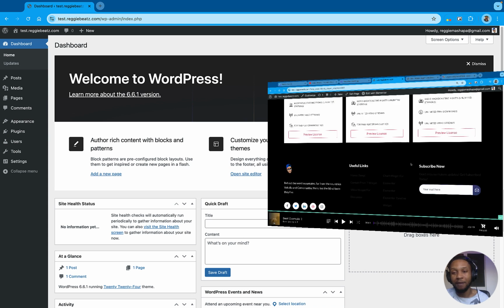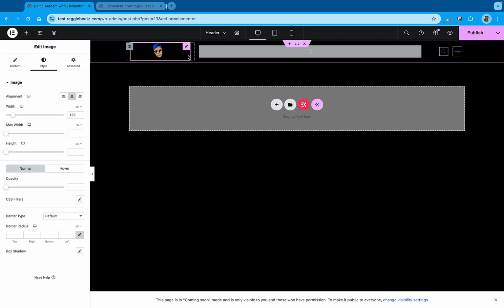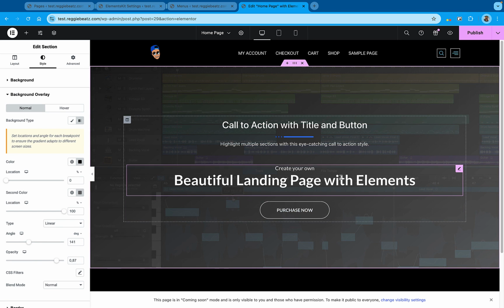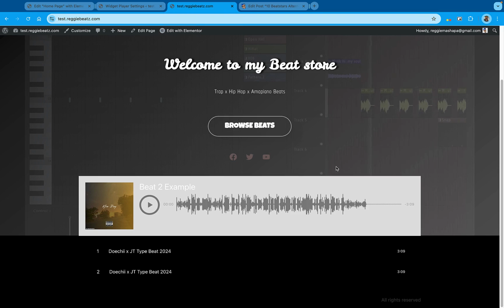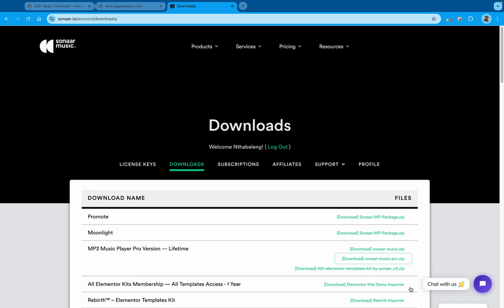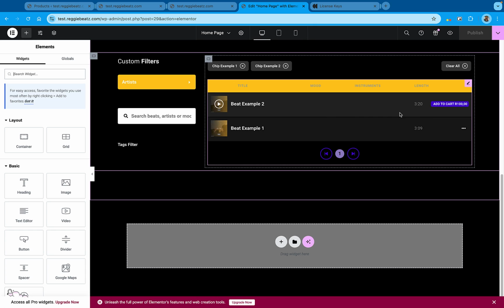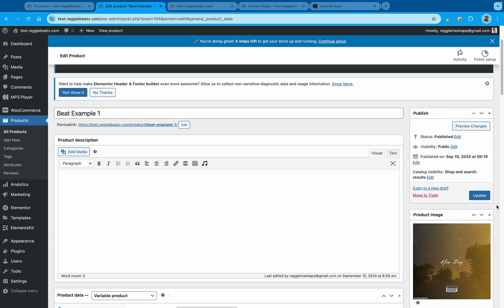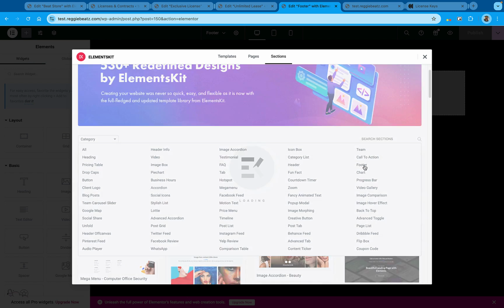How to Sell Beats in 2024 with WordPress Beat Store: Step-by-Step Guide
- 💻 **I can develop a beat store for you**: [Fiverr Beat Store Service]

Chapters:

00:00 🎬 Intro
00:31 🖼️ Install Theme
00:53 ✨ Install Elementor
01:15 🔧 Install More Required Plugins
02:58 🖋️ WordPress Header Design
07:34 🧭 Creating Navigation Menu
10:37 🏠 Creating & Setting Home
12:14 🚫 Hide Page Title
12:27 🎨 Creating & Designing a Welcome Banner/Hero
15:52 🎛️ Beat Player Creating & Customizing
21:12 🎨 Adding Cosmetic Touches
24:52 🛠️ Attach Product to Beat Using Free Plugin
29:38 ⬆️ Upgrading to MP3 Player Pro
33:03 🏷️ Creating Attributes
33:30 📜 Setting Up Beat Licenses
35:52 🏷️ Attach License to Beats
37:32 📊 Beat License Table
42:44 🦶 Create Footer
52:44 🎨 Applying Cosmetic Styling
54:12 🎬 Complete Preview